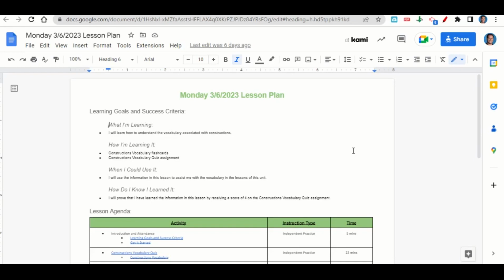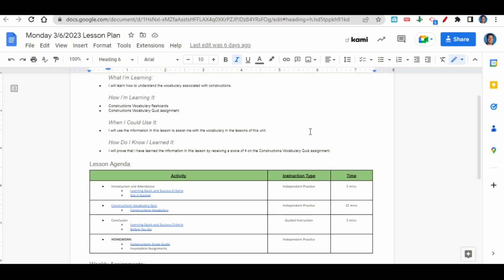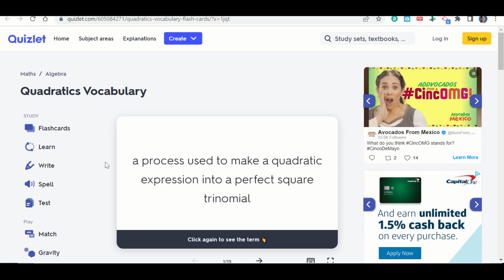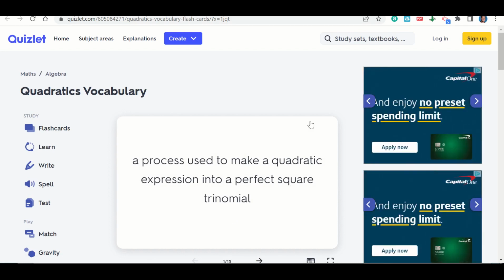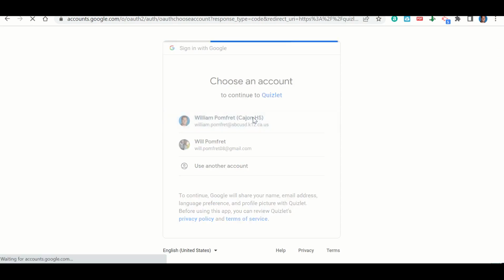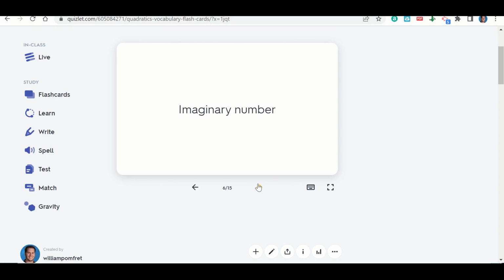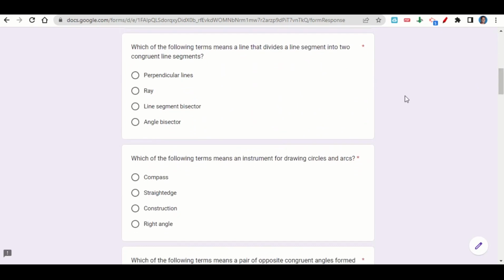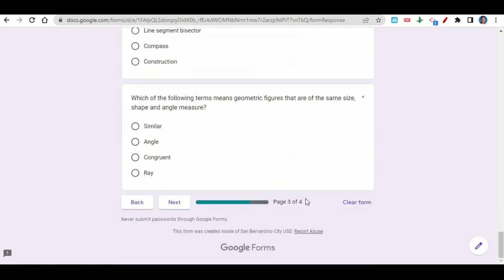3/6/2023 Constructions Vocabulary Quiz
0:00 Agenda and Learning Goals
0:58 Logging into Quizlet to Access Flashcards
2:16 Constructions Vocabulary Quiz

Instructions:
* Complete the Get It Started on Google Forms.
* Review the Constructions Vocabulary on Quizlet.
* Complete the Constructions Vocabulary Quiz on Google Forms.

What I’m Learning:
* I will learn how to understand the vocabulary associated with constructions.

How I’m Learning It:
* Constructions Vocabulary flashcards
* Constructions Vocabulary Quiz assignment

How Do I Know I Learned It:
* I will prove that I have learned the information in this lesson by receiving a score of 4 on the Constructions Vocabulary Quiz assignment.